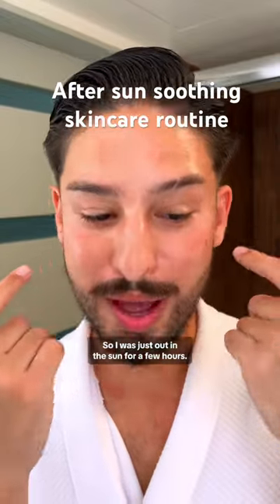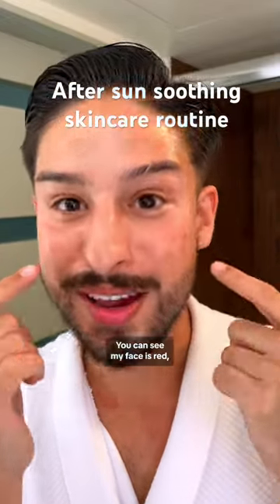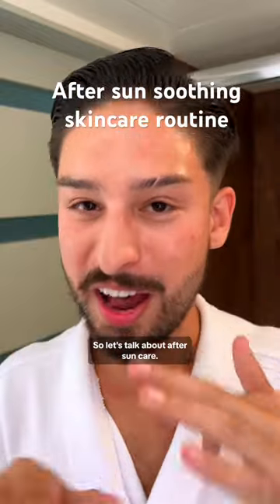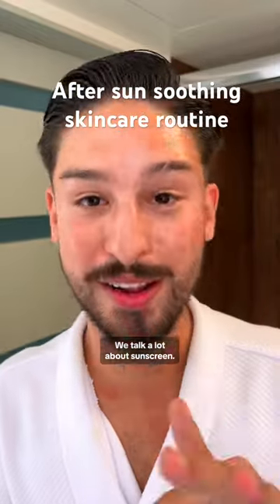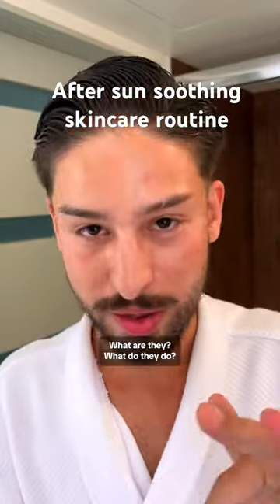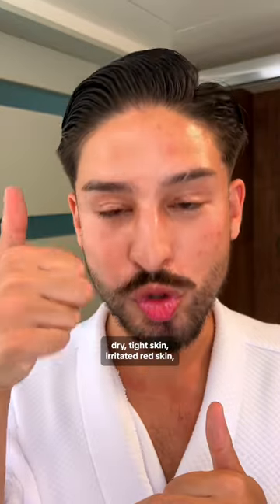I use this after I get sunburnt and irritated skin